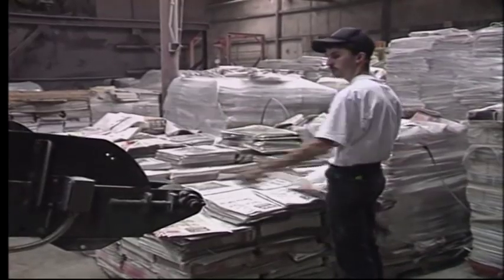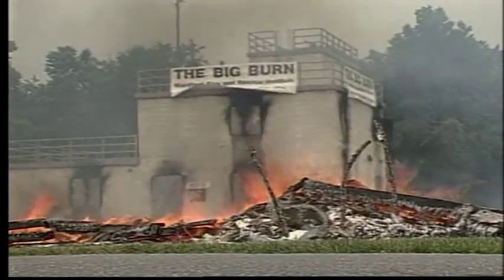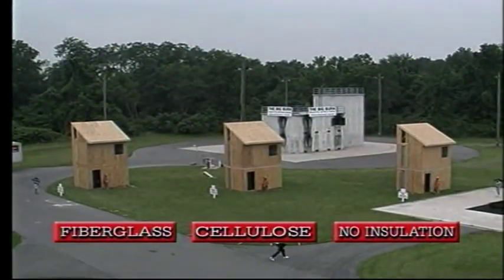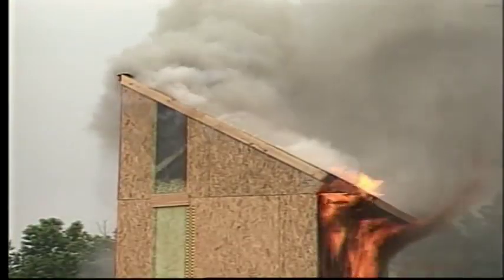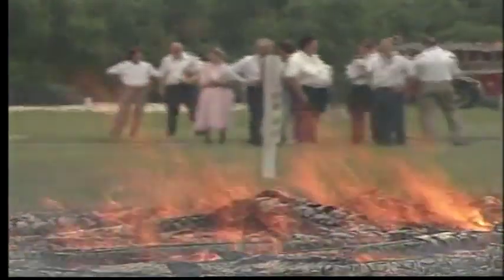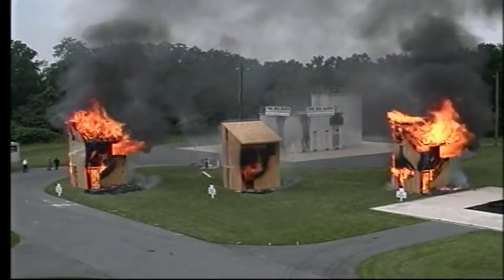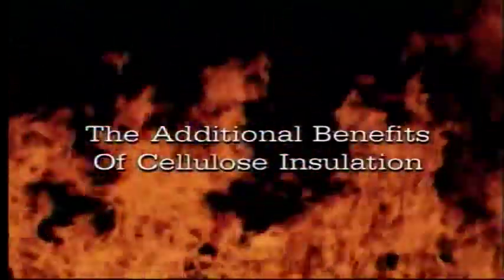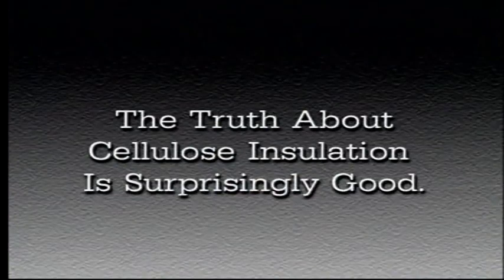The Big Burn The Truth About Cellulose Insulation